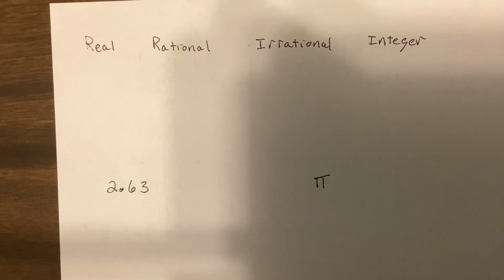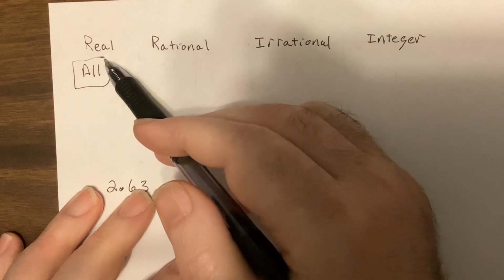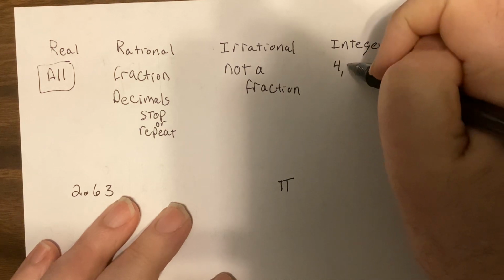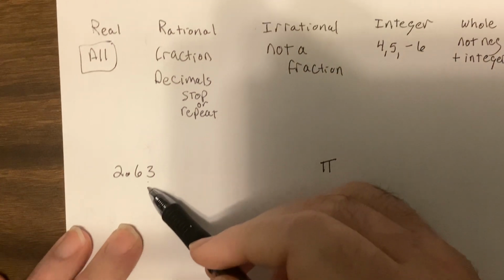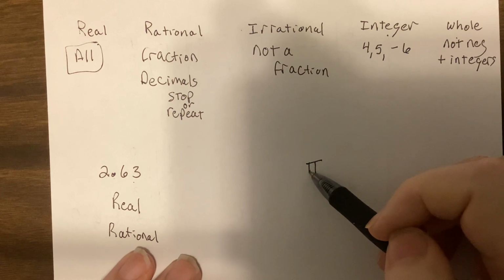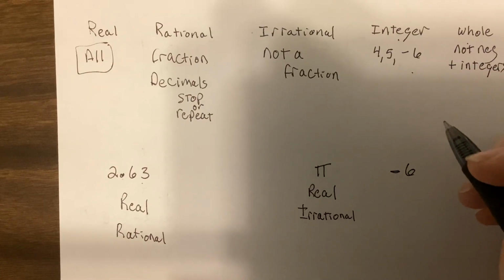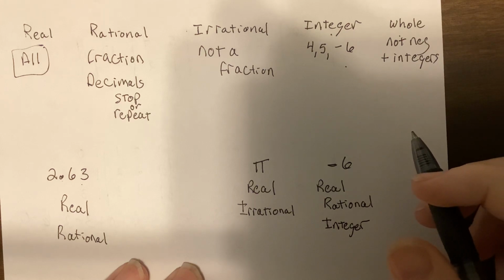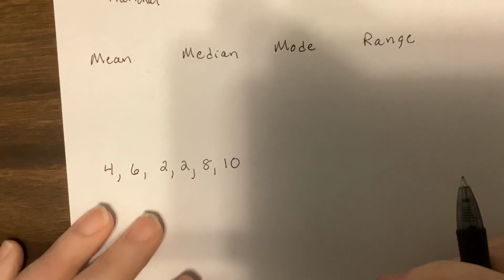Alg. Review video 2